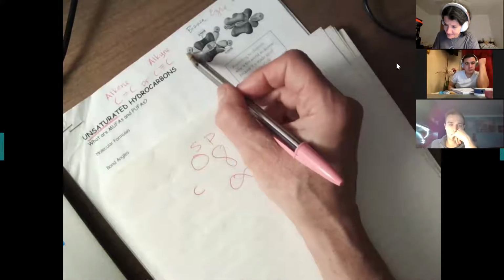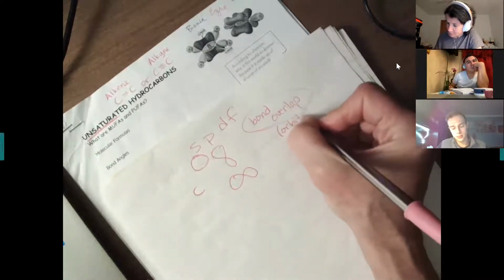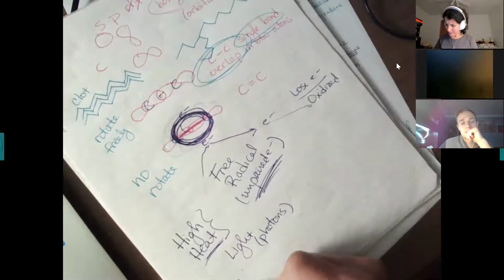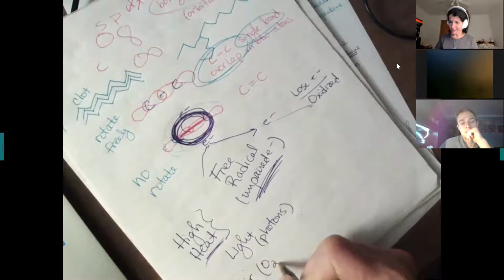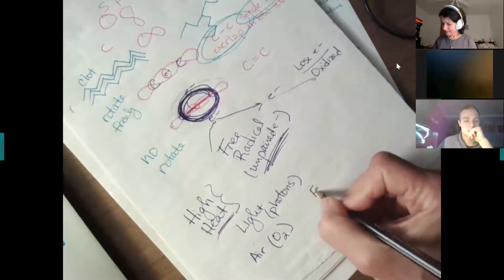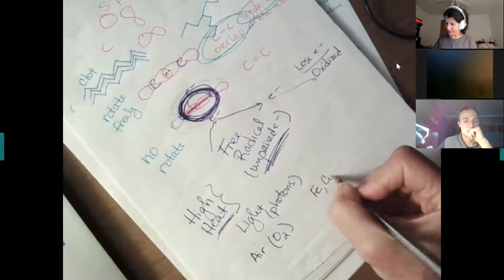alkenes (part 1)